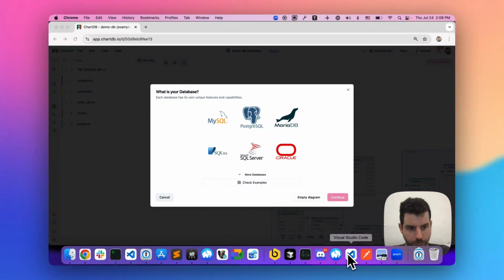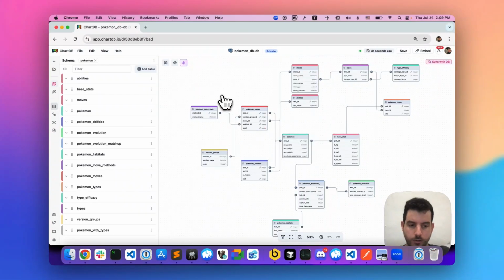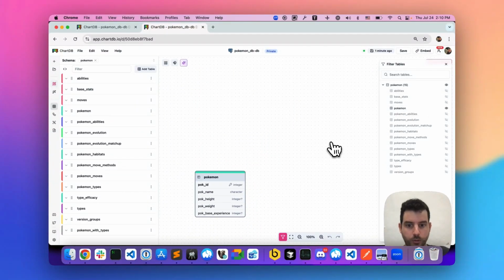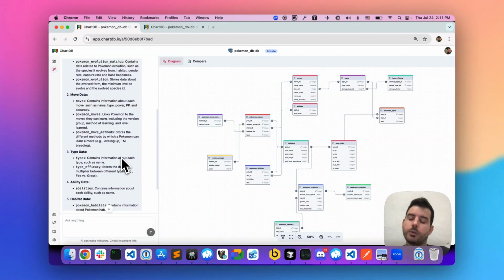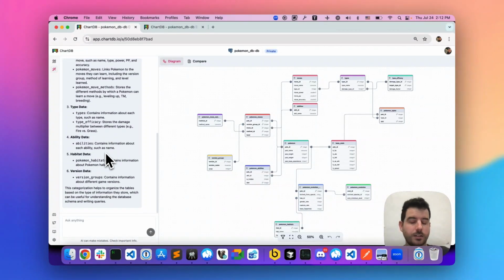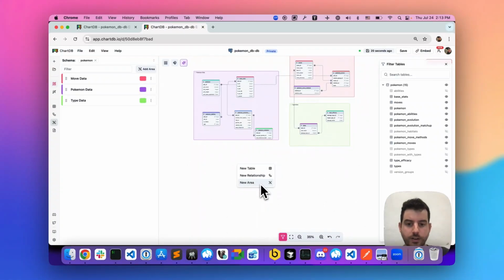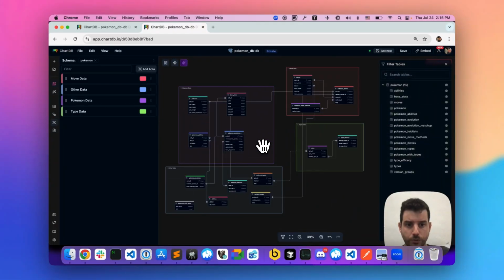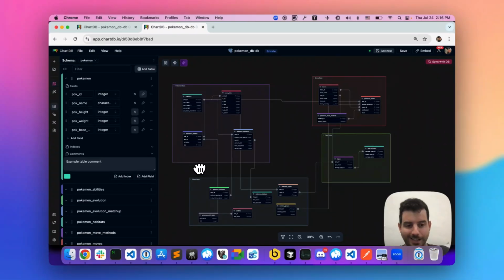How to Organize Your Database Schema Diagram using ChartDB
Want to organise your database diagram without the chaos?

With ChartDB, data modeling becomes simpler. You can map out your schema, edit tables and relationships, and keep your team on the same page - all in minutes.

Here is what you can do:
Visualise your whole database instantly

Group tables, add notes, and colour-code for clarity

Collaborate live and keep everything synced

Edit tables, comments, and indexes right on the canvas

Try demo databases or import your own—open source or cloud

Ready to see the difference? Try Chartdb for free